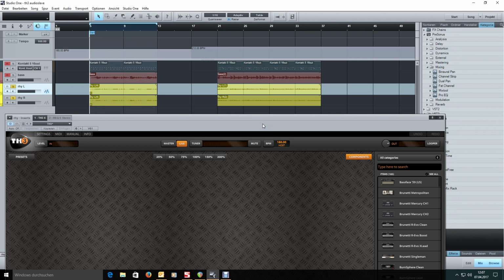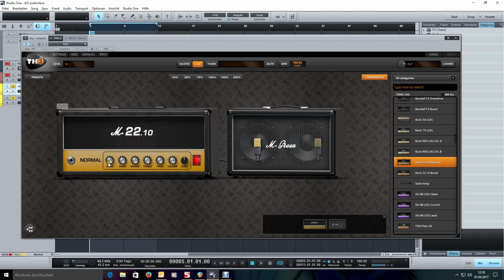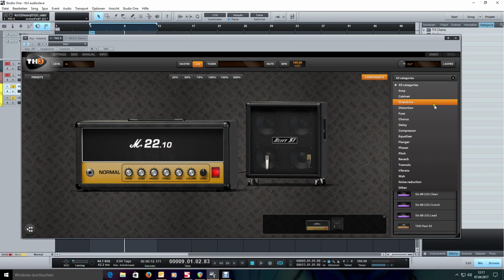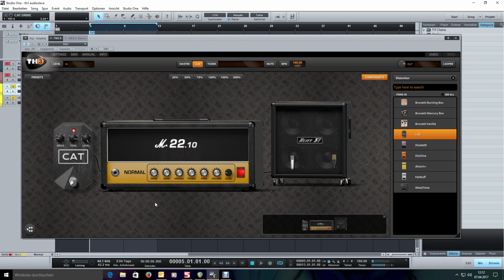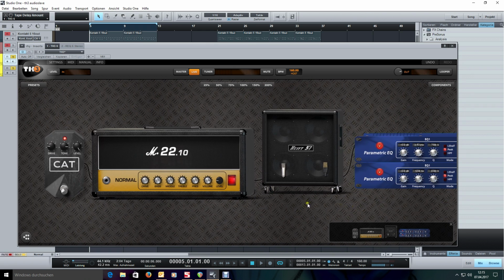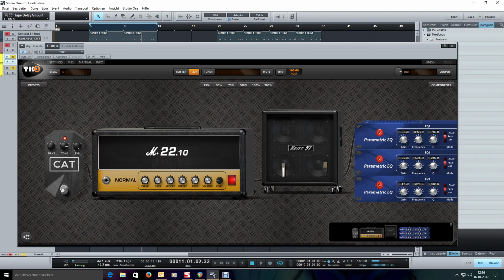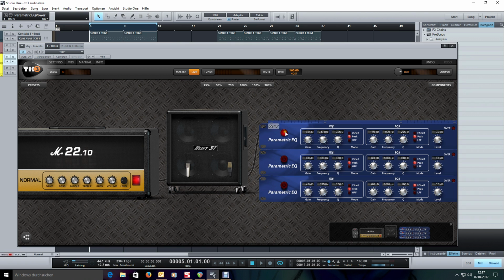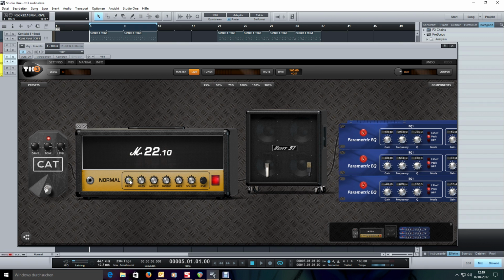How to get a Rage Against The Machine / Audioslave tone with TH3